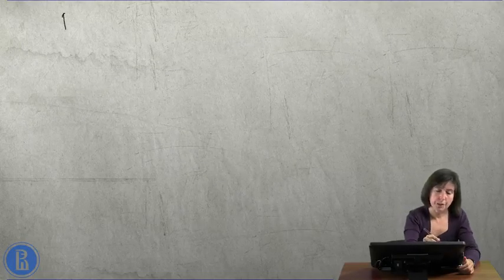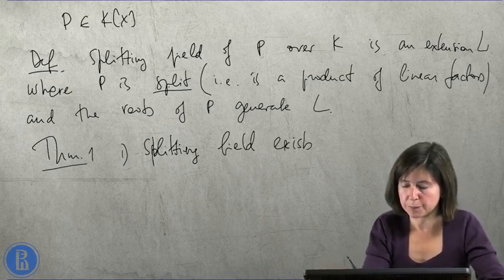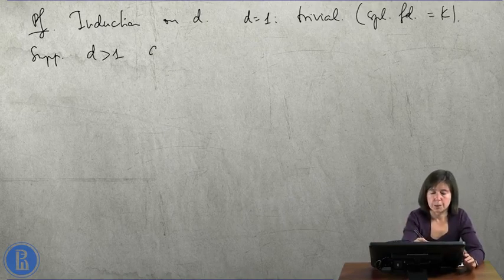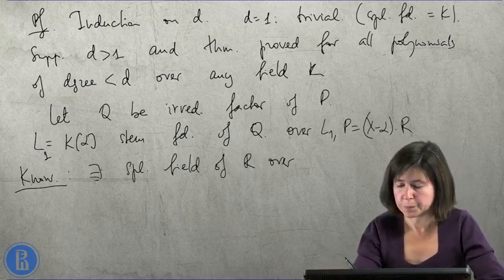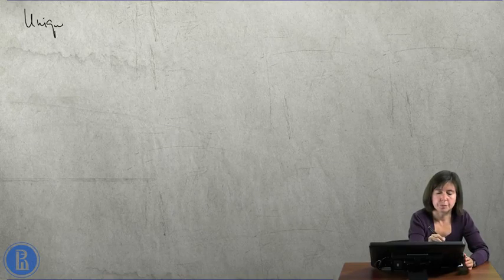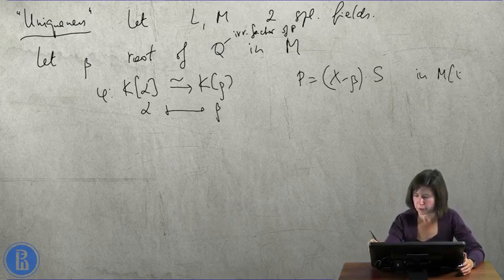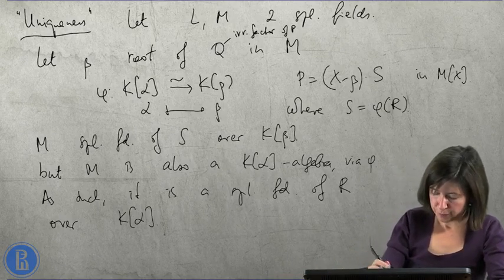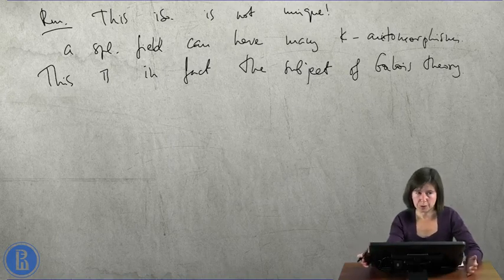2.2 Splitting field